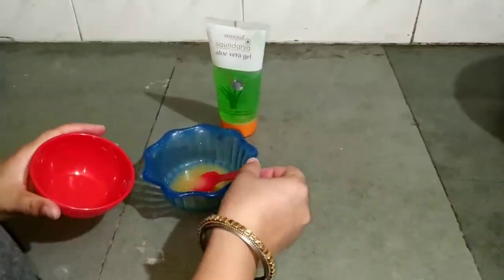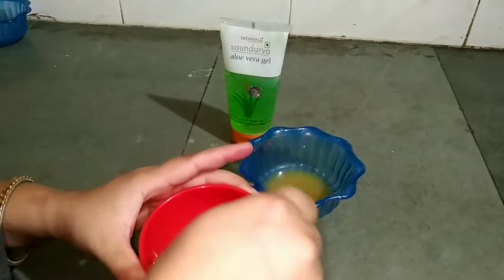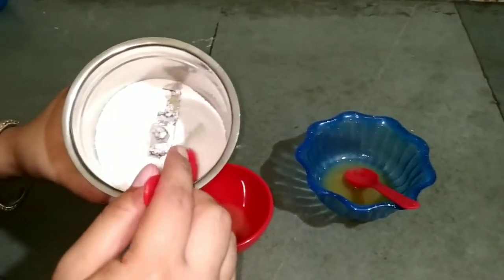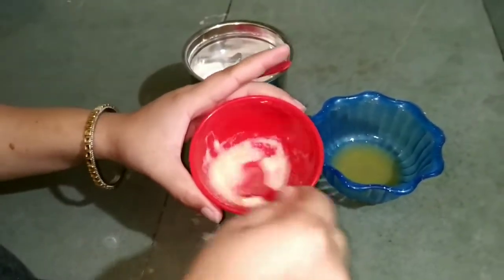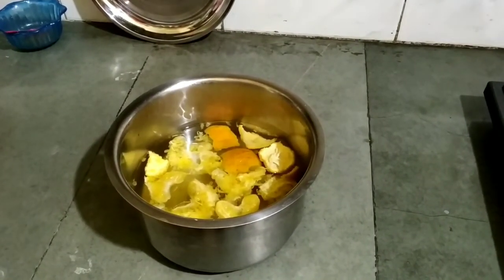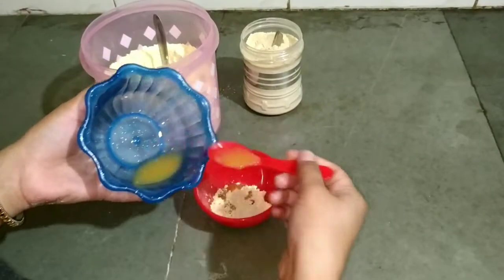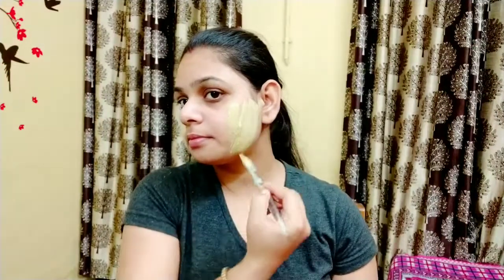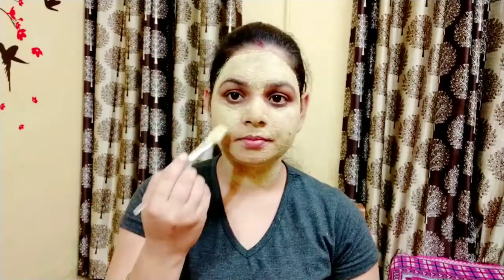Beat this summer with this DIY Orange Facial